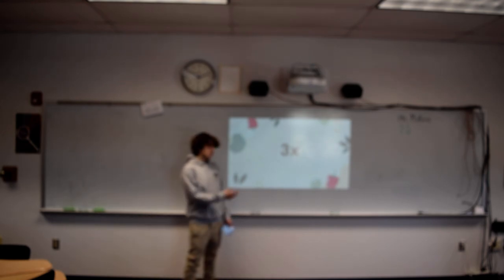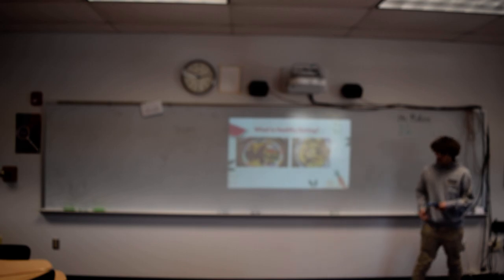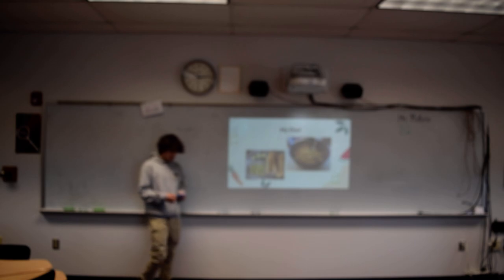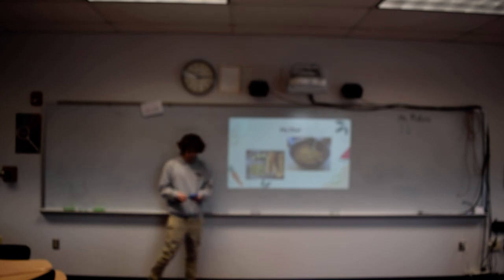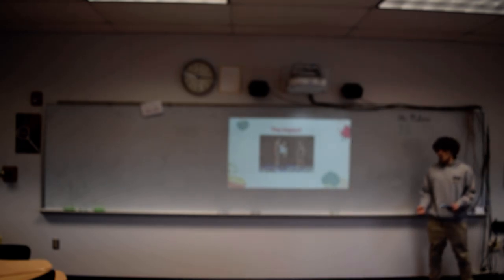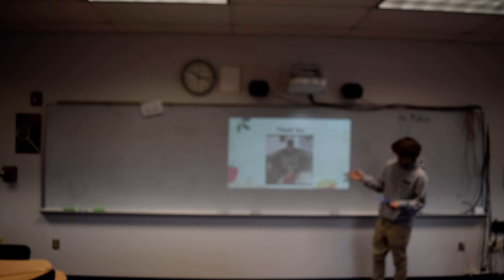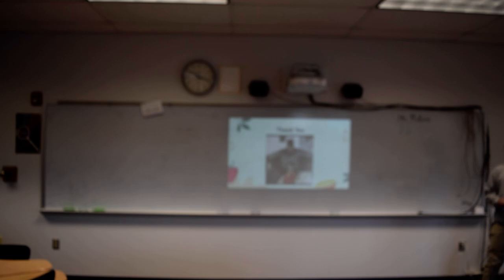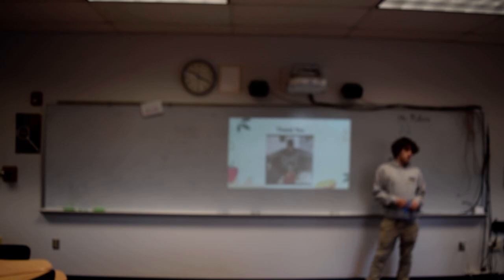Senior Seminar Final Talk Fall 2023 Adler M